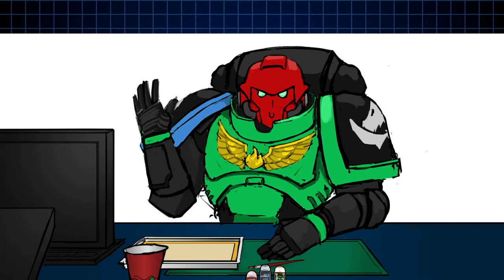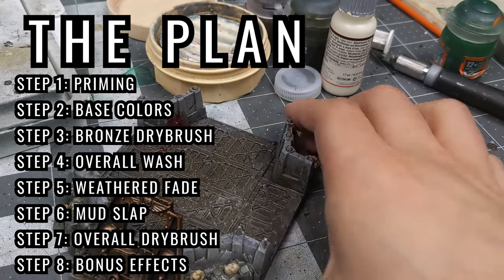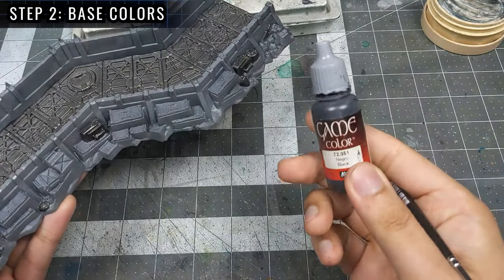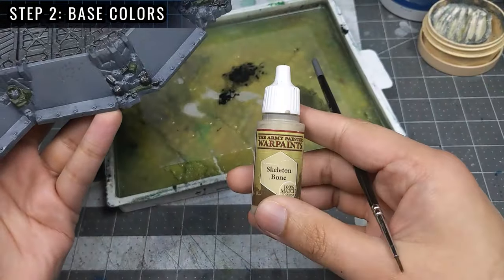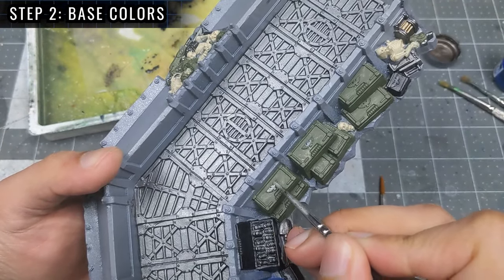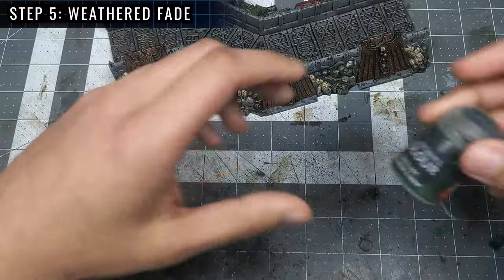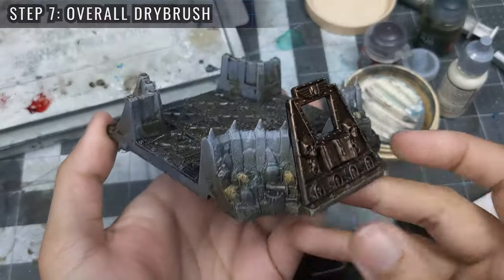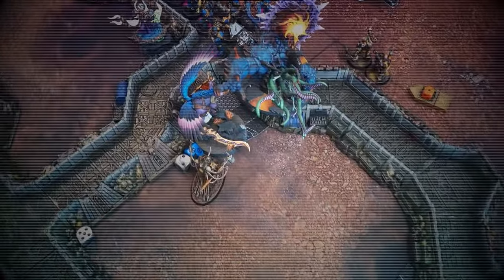Painting GRIM DARK Trenches - Warhammer 40k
This quick hobby video covers a recipe I used to paint up a set of Warhammer 40k trench terrain using a fairly quick and simple method.

👈-YT doesn't seems to not want the important part of the hotlink to work.🤦‍♂️ So plz copy/paste the link if you're intending to use it. Much thanks😘

0:00:00 - Intro
0:00:33 - The Plan
0:01:30 - Step 1 Priming
0:02:16 - Step 2 Base Colors
0:05:43 - Step 3 Bronze Drybrush
0:06:12 - Step 4 Overall Wash
0:06:45 - Step 5 Weathered Fade
0:07:19 - Step 6 Mud Slap
0:07:57 - Step 7 Overall Drybrush
0:08:18 - Step 8 Bonus Effects
0:09:09 - Showtime and Supporting the Channel